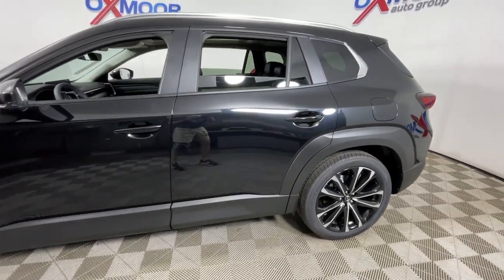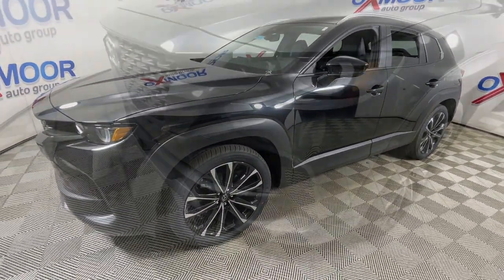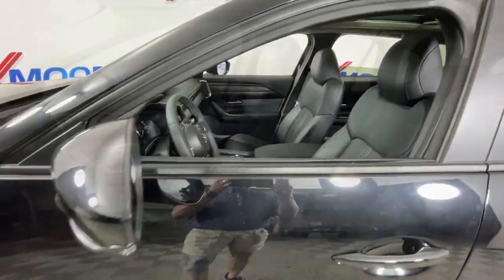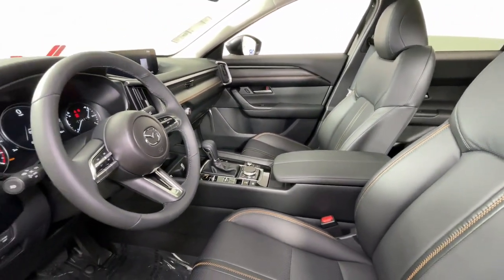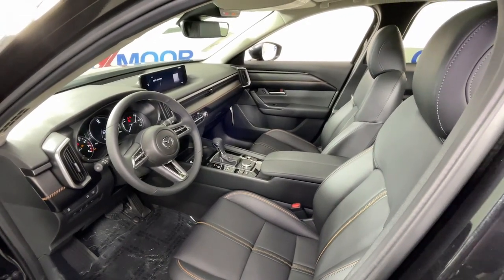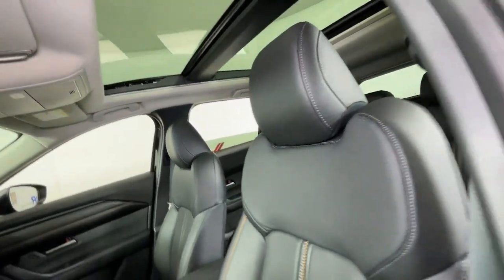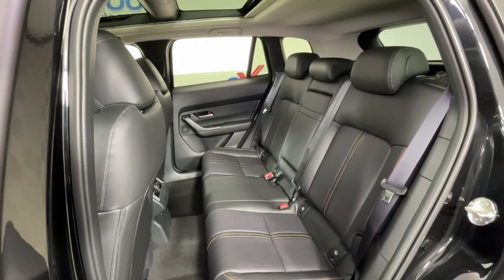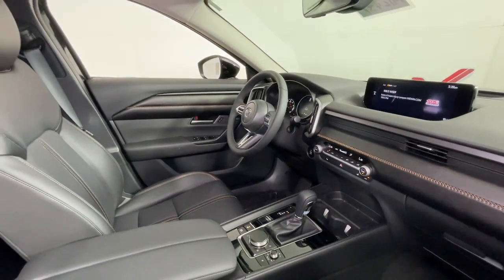2023 Mazda CX-50 at Oxmoor Mazda Louisville & Lexington, KY M16931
Jet Black Mica New 2023 Mazda CX-50 2.5 Turbo available at Oxmoor Mazda in Louisville, Kentucky. Servicing the Lexington, Elizabethtown, KY New Albany, IN Jeffersonville, IN area.

Oxmoor Mazda
7913 Shelbyville Rd